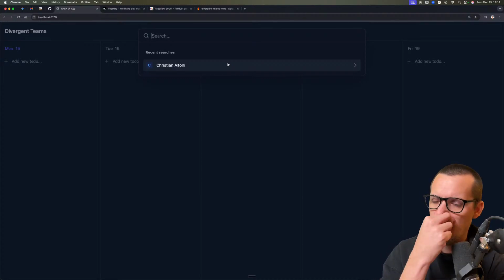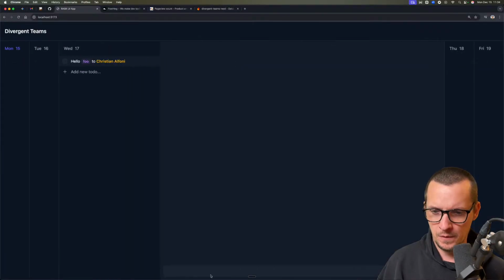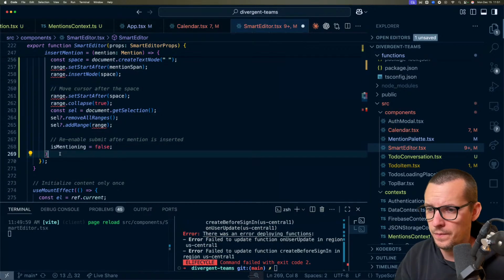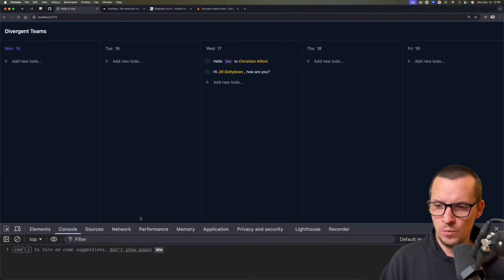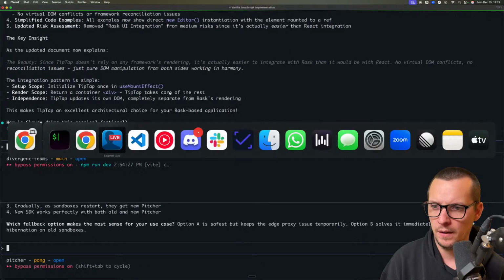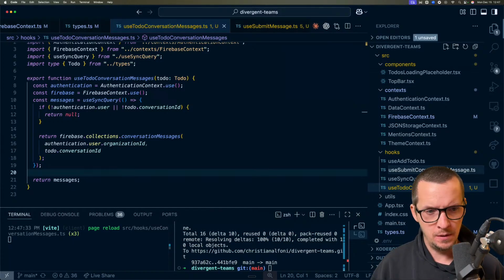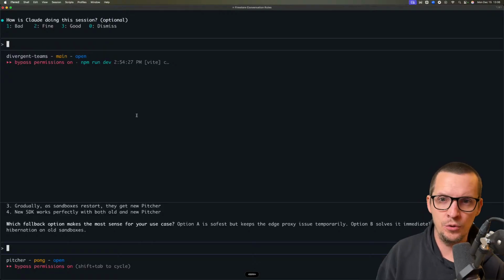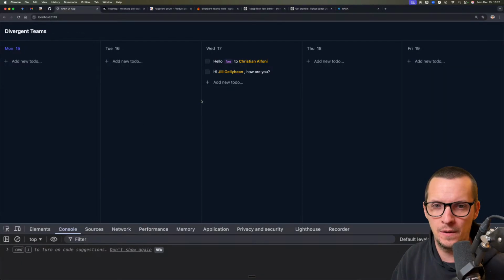Divergent Teams - Mentionsa and conversations